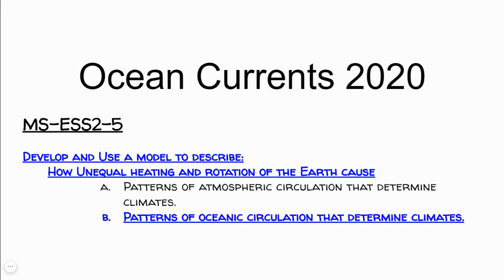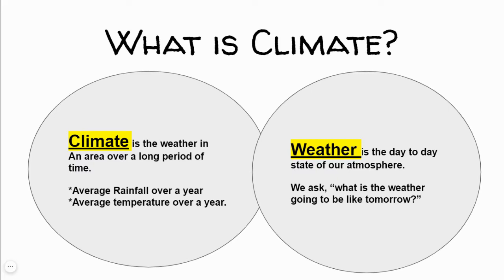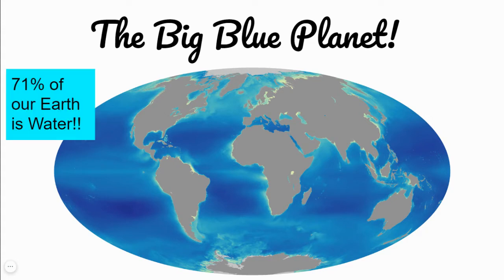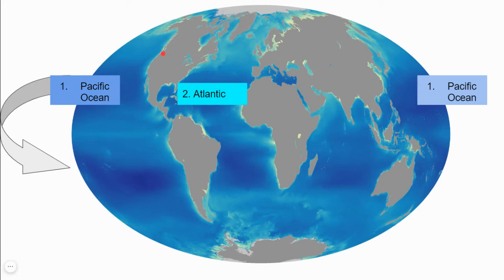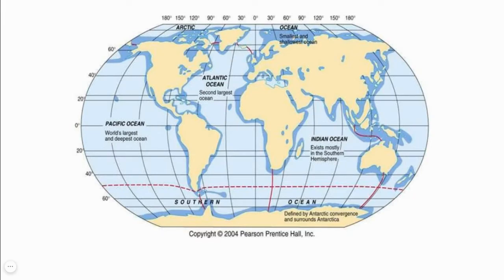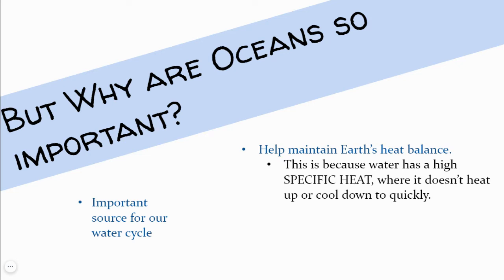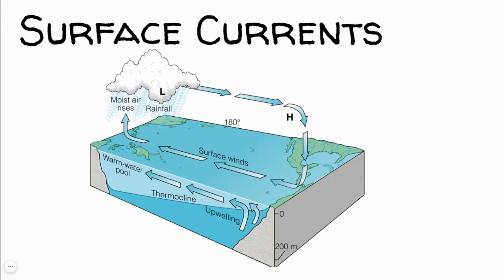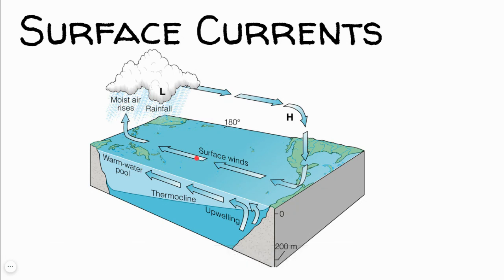Surface Currents Notes Part 1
Here is the Google Slides notes on surface Currents part 1